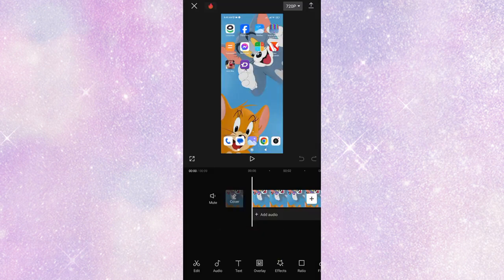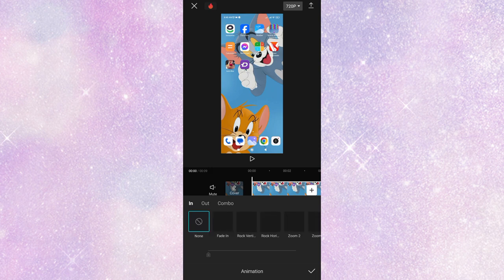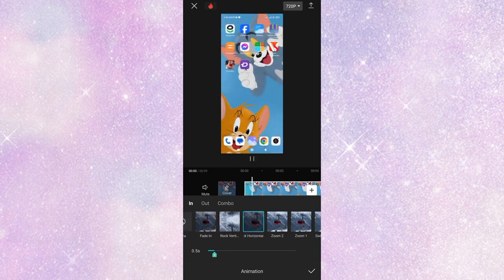How to Make Animation Videos on Android (2024)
Creating Animation Videos on Android | Easy Animation Creation Tutorial | Android Animation Maker

Queries Solved:
1. Android animation app
2. Animation video maker
3. Android video editing

In this tutorial, we'll show you how to create stunning animation videos right from your Android device. Whether you're a beginner or an experienced creator, our step-by-step guide will help you master the art of animation on your smartphone. Learn about the best Android animation apps, video editing techniques, and animation video maker tools. Let's dive into the world of animation together!